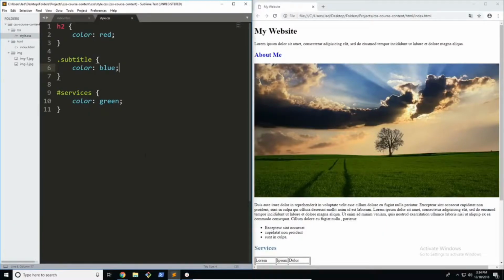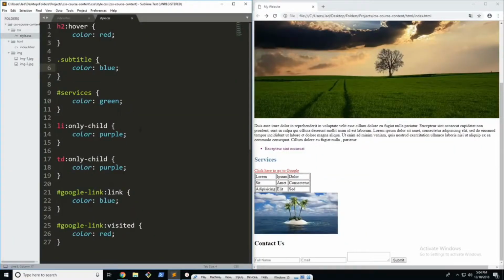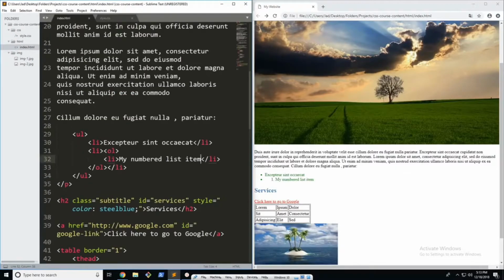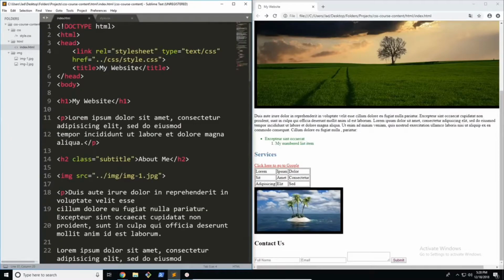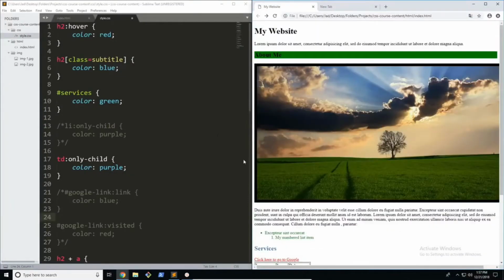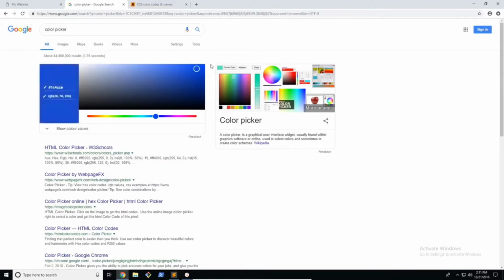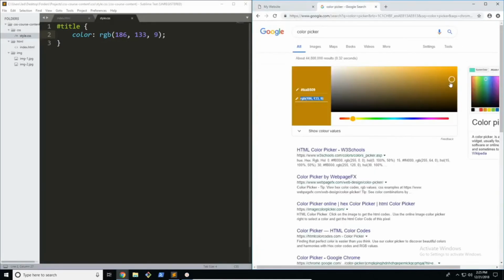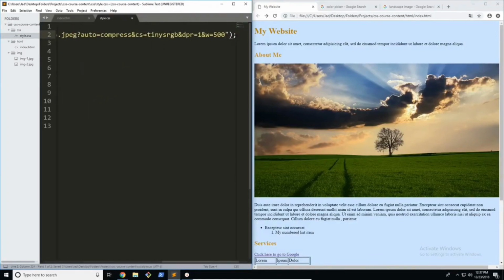CSS Tutorial#Zero to Hero coures css#9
يرمز CSS إلى Cascading Style Sheets مع التركيز على "Style". بينما يتم استخدام HTML لبناء مستند ويب ، يأتي CSS من خلاله ويحدد نمط المستند - يتم تحديد جميع تخطيطات الصفحة والألوان والخطوط باستخدام CSS. تعلم CSS في هذه الدورة الكاملة للمبتدئين.
دورة  لعرض المزيد من المحتوى من هذا المعلم ، قم بزيارة:
CSS stands for Cascading Style Sheets with an emphasis on 'Style.' While HTML is used to build a web document, CSS comes through and defines the style of the document - all page layouts, colors, and fonts are defined with CSS. Learn CSS in this complete course for beginners.